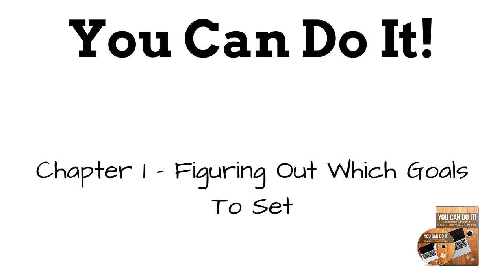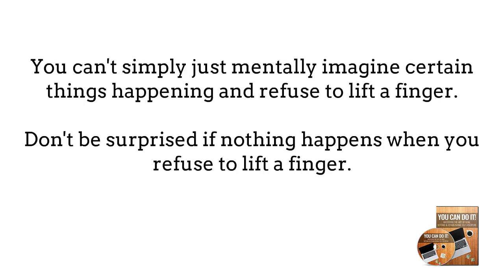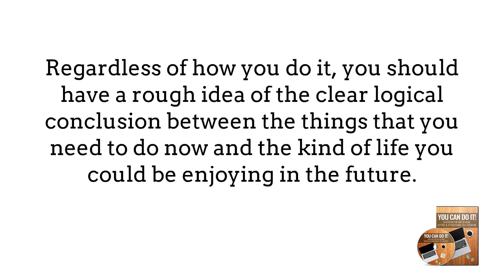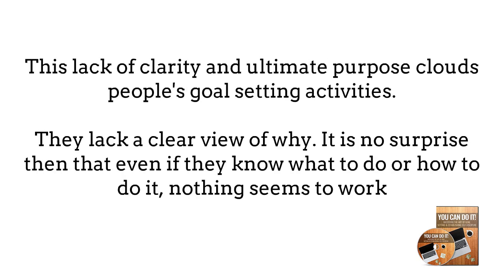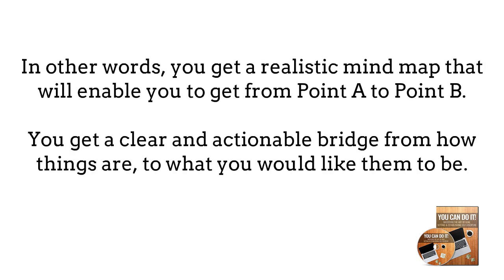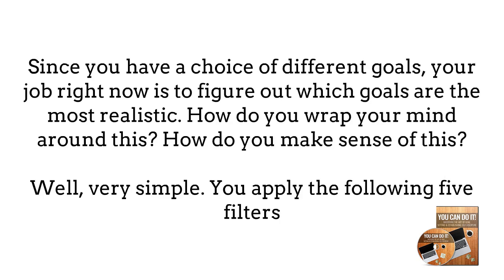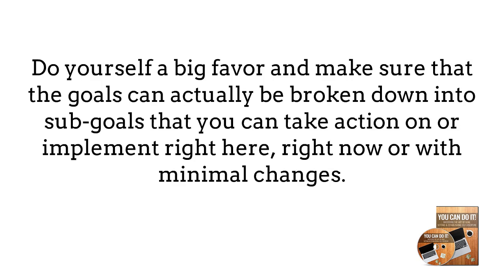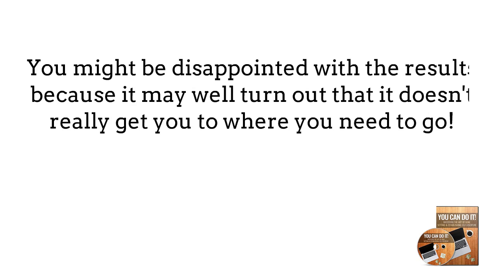You can do it. Chapter 6. Figuring out which goals to set.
Figuring out which goals to set. Set more affective goals.,You can do it, self help, self confidence